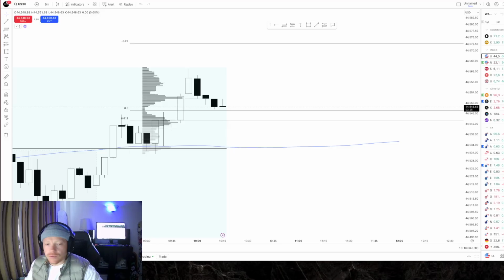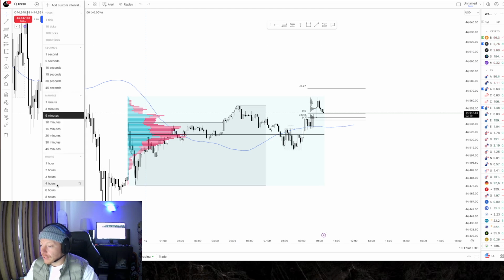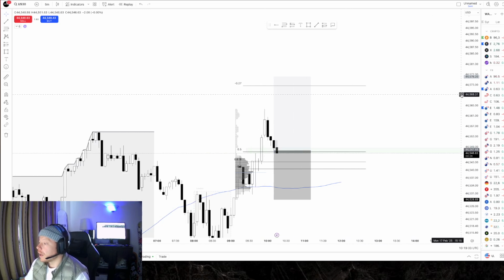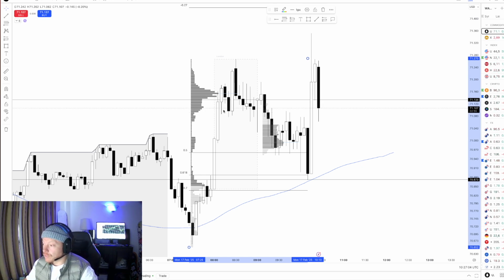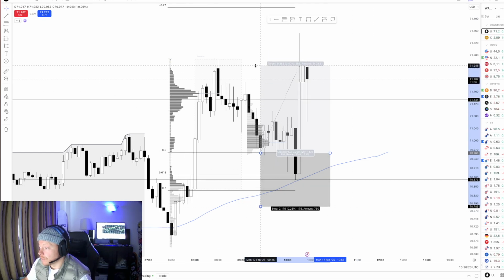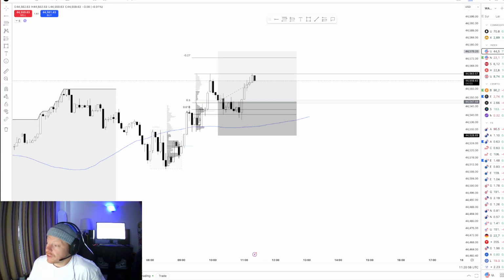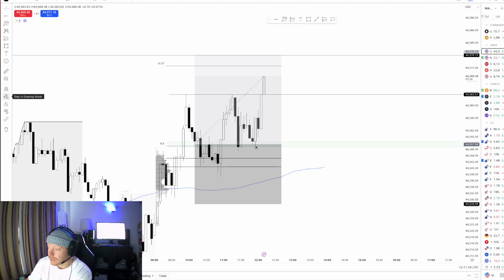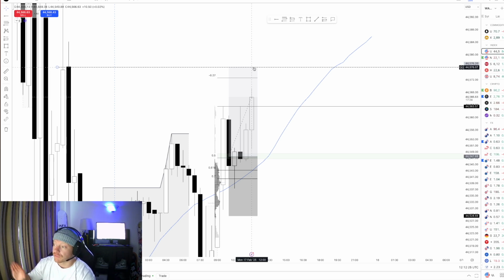Live Trading US30 - I LOVE this strategy!!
The Traders Club